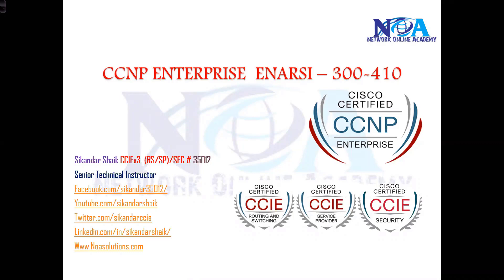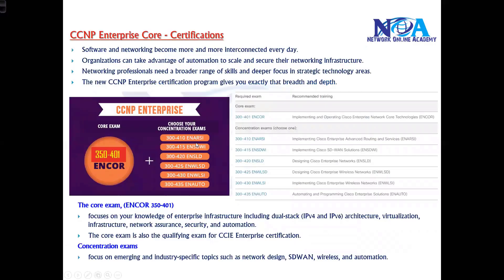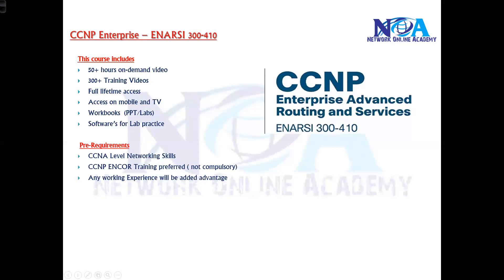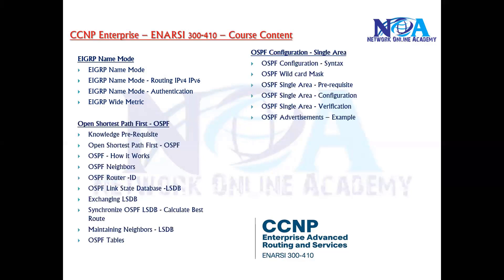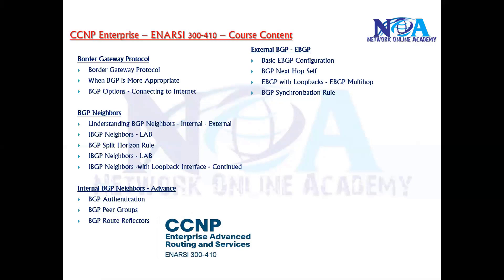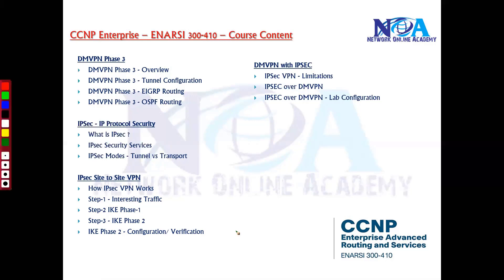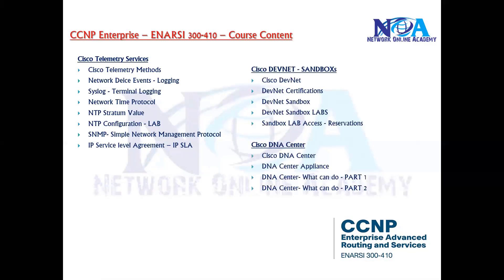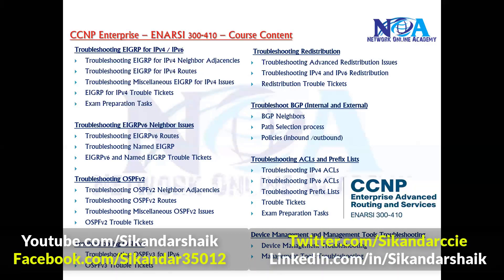CCNP ENTERPRISE - ENARSI 300-401 – Training Video Series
Includes
• 300+ Training Videos
• 50 hrs. of Content
• Workbooks (PPT/Labs)
• Software’s for Lab practice (GNS3 and IOS Images)

ENARSI (300-410) - Discounted Offer only for – 70 USD (5000 INR) for limited time Access
CCNP ENCOR 350-401    + CCNP ENARSI (300-410) both for just 125 USD (discounted Price)
CCNP ENTEPRISE (All 7 Papers) - 400 USD (30,000 INR)
CCNP ENTEPRISE (All 7 papers) + CCIE ENTERPRISE= 500 USD (37,500 INR)